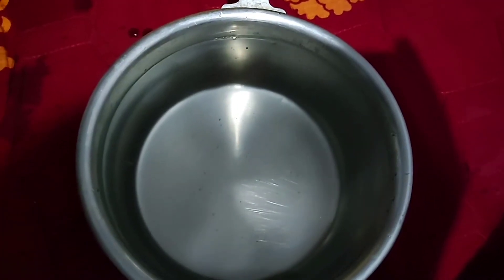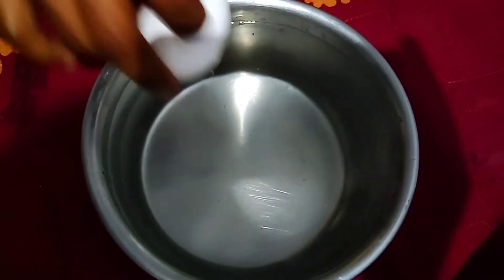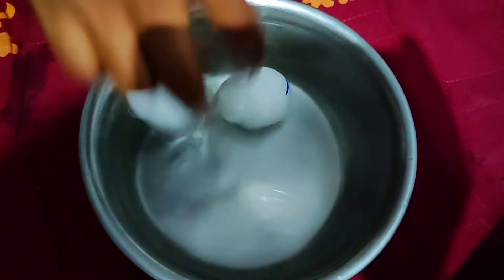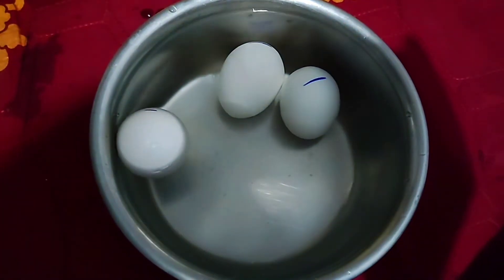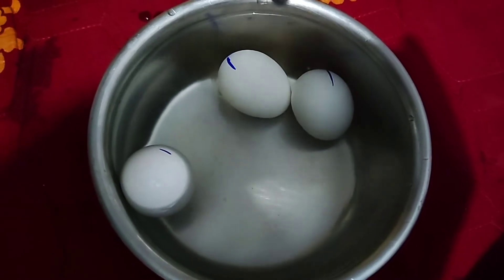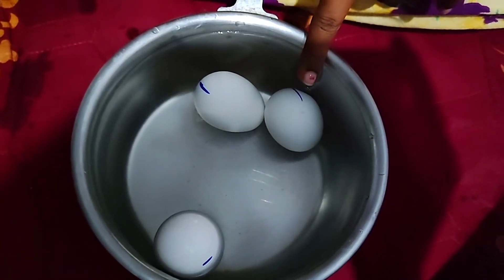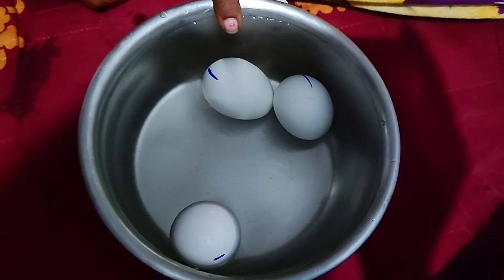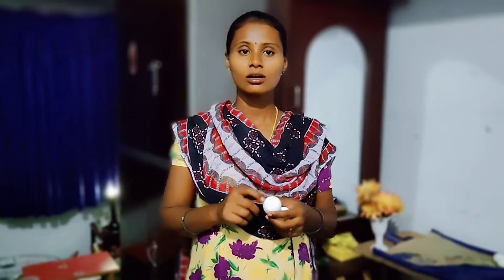మీరు తింటున్న eggs fresh వో లేక పాడైనవో ఈ చిట్కా తో తెలుసుకోండి/ Eating fresh eggs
Find out if the eggs you eat are fresh or spoiled with this single టైప్,
fresh eggs,
eating fresh eggs,
are you eating fresh eggs,
how to know if eggs are fresh or not,
how to tell if eggs are fresh,
how to find if eggs are fresh or not,
how to eat fresh eggs,
how to find out fresh eggs and spoiled eggs,
bad eggs eating,
eating bat hen eggs in telugu,
Fresh eggs eatig,bad eggs,
hen fresh eggs,